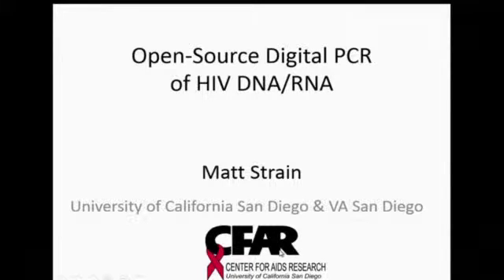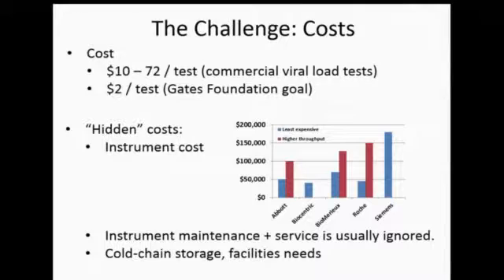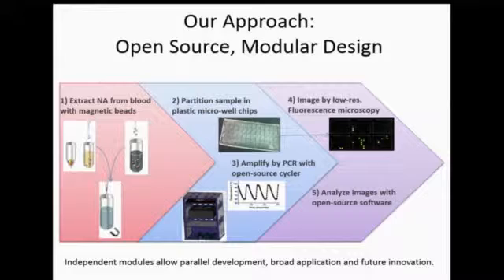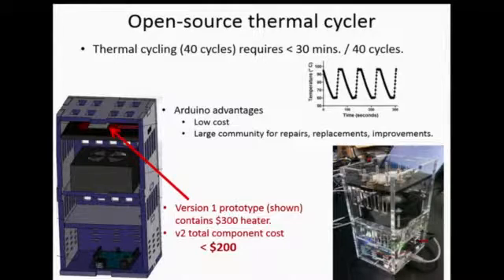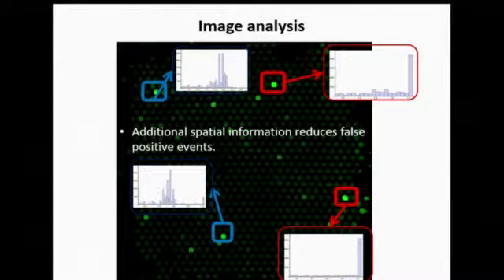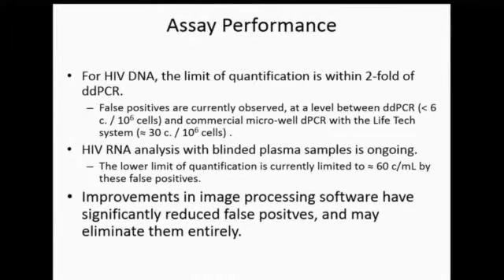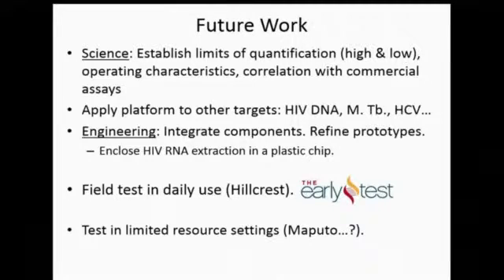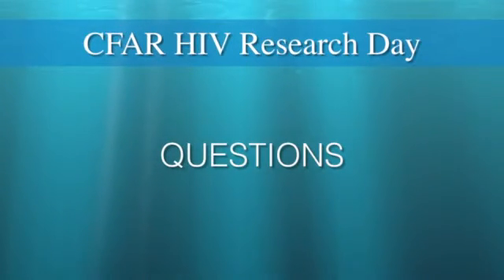Matthew Strain, MD, PhD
Open source digital PCR of HIV RNA and HIV DNA